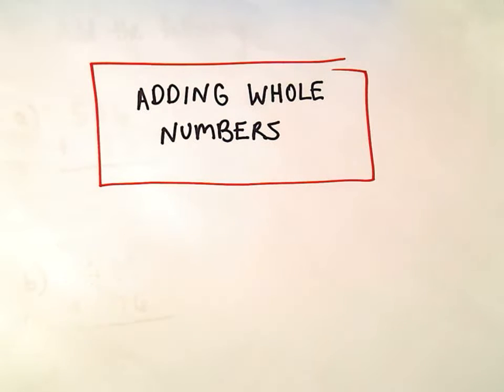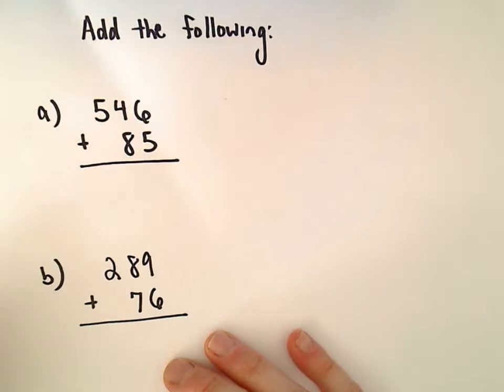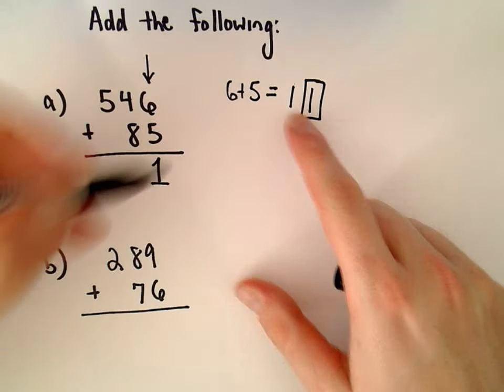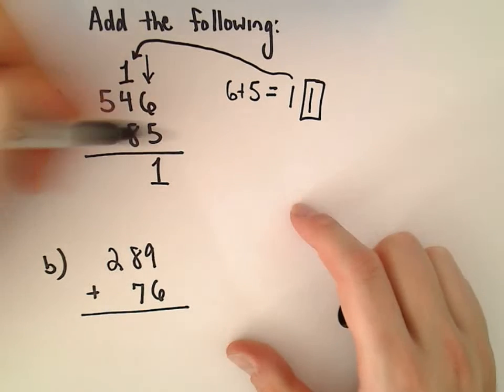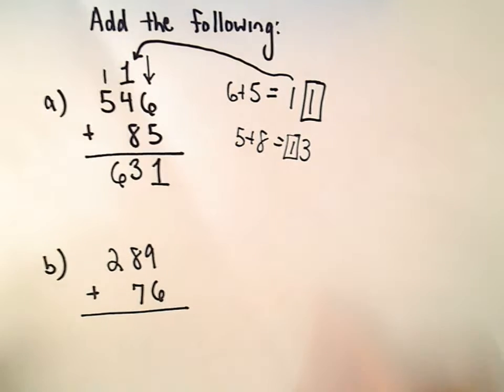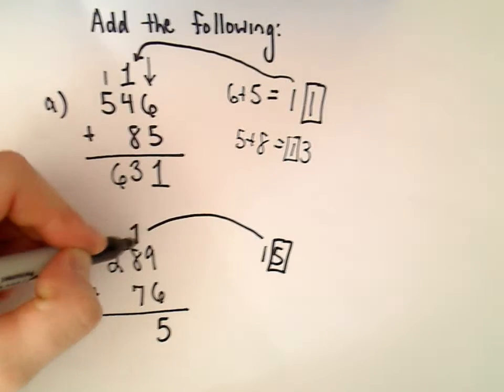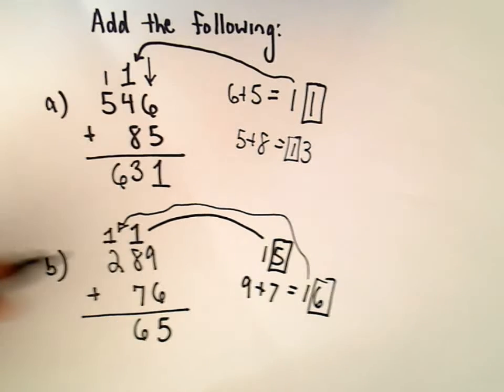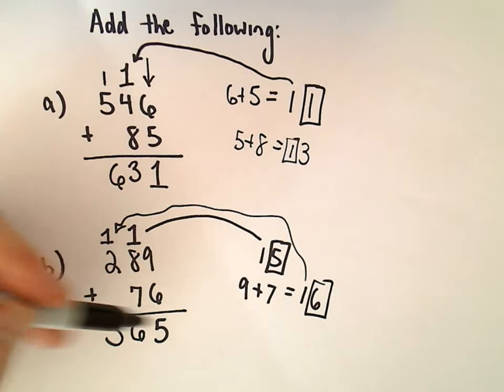Adding Whole Numbers , Example 2. Three Digit Plus Two Digit